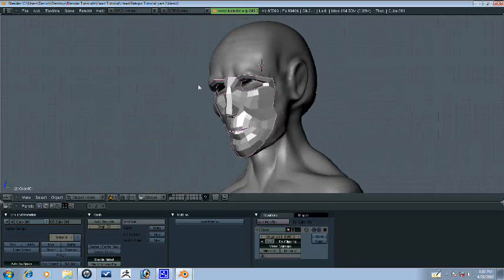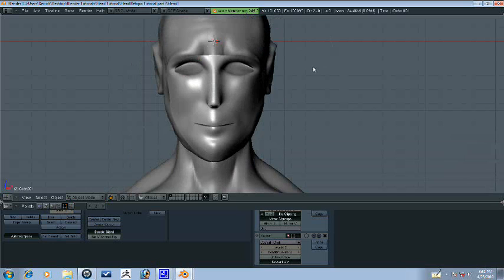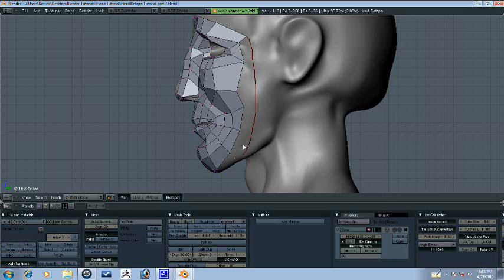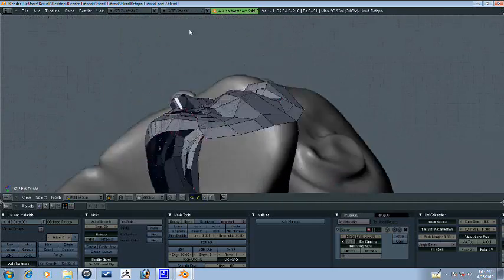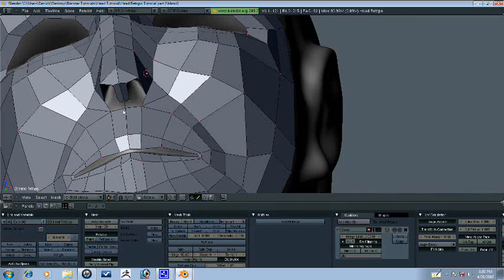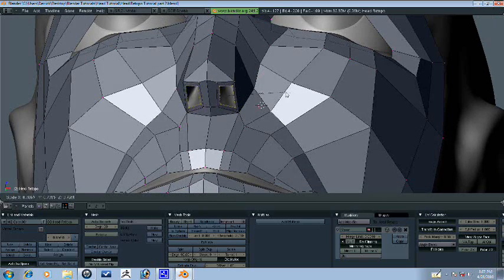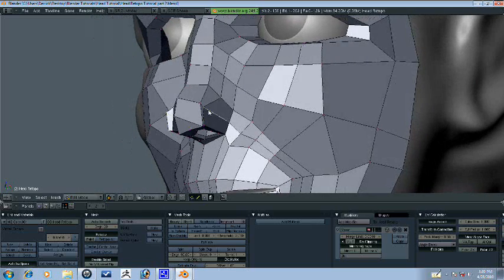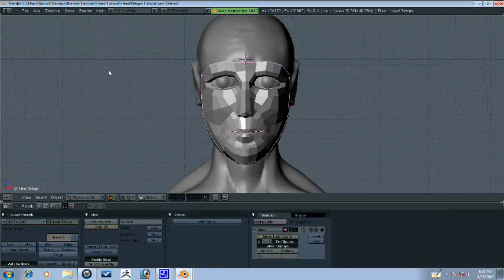Blender Tutorial - Head Retopo Part 3/10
This is the third part on retopologizing a sculpted head in blender.